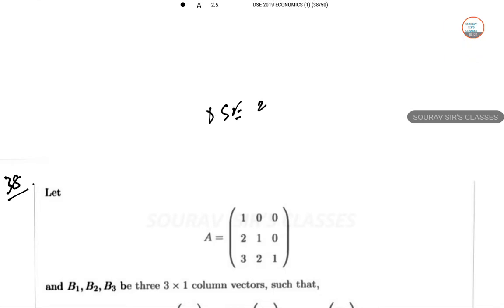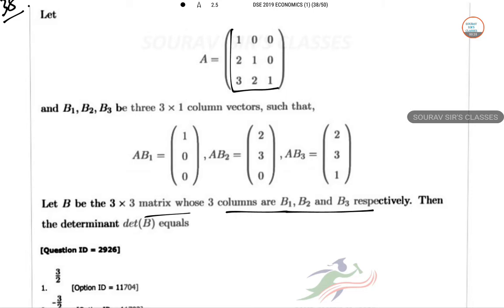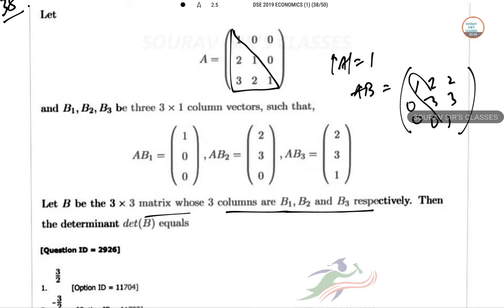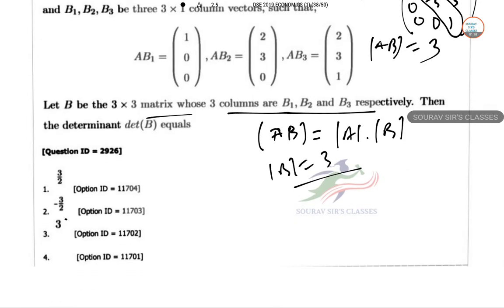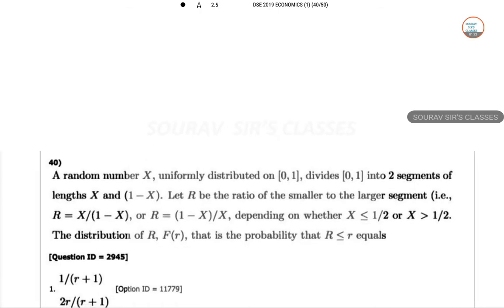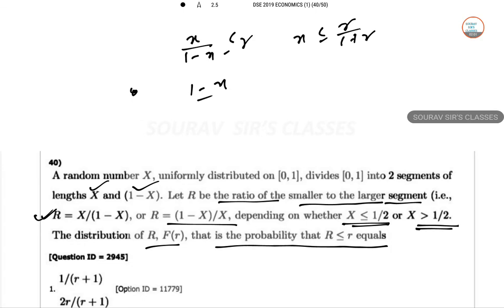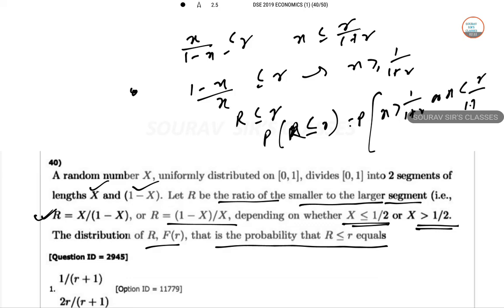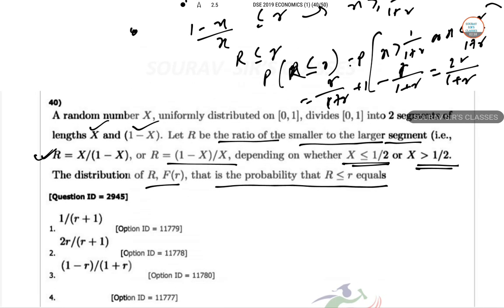DSE 2019 Q 38 39 OBJECTIVE Complete Solutions Special Techniques Short Cut ANALYSIS